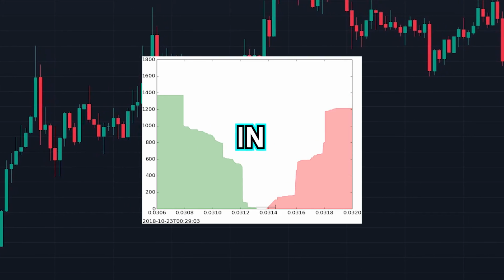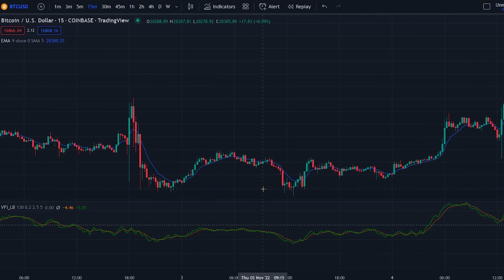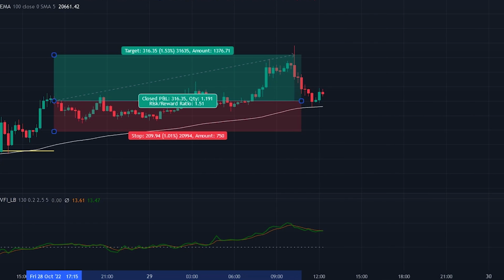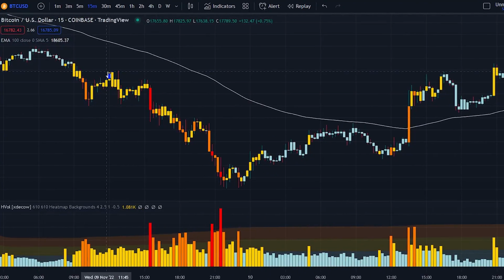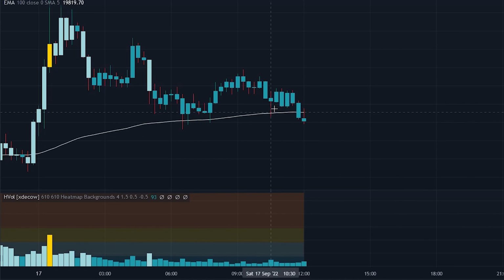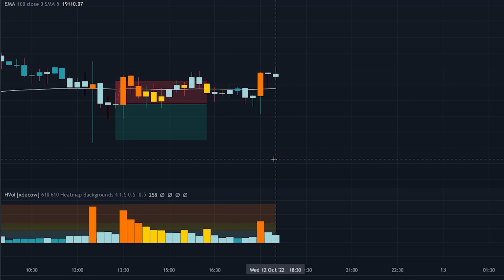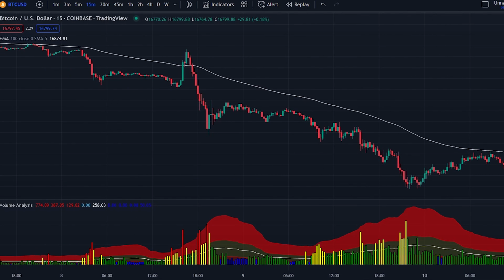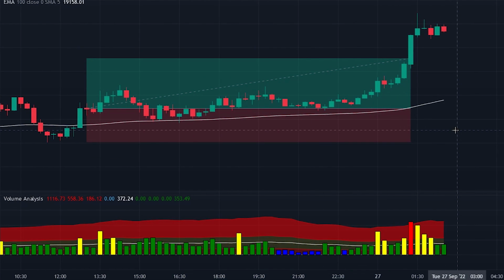Best 3 Volume Indicators That Avoid ALL LOSSES While Trading!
In this video, we show you the best 3 volume indicators (Smart money concepts) that can be used on TradingView to avoid entering into losing positions. The indicators shown can be used in strategies to get win rates anywhere from 70% up to 80%. The indicators work with day trading, intraday trading and even momentum trading.